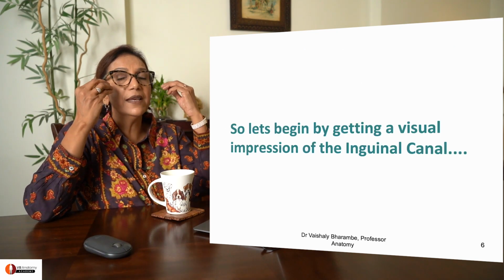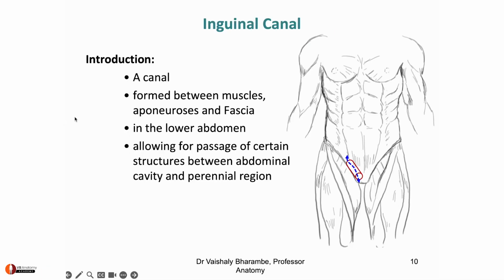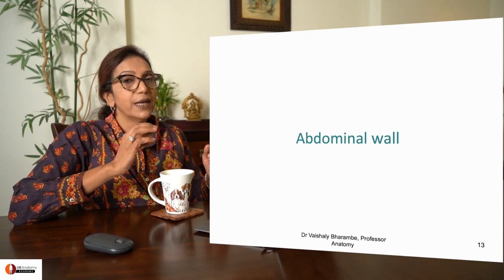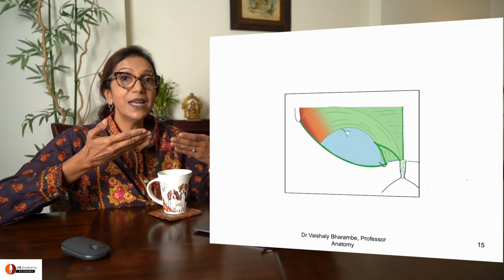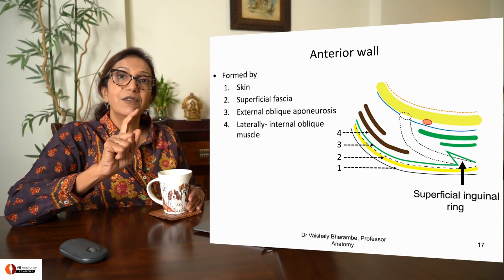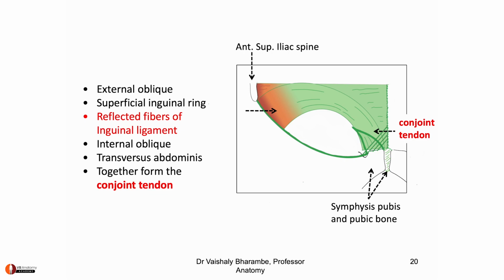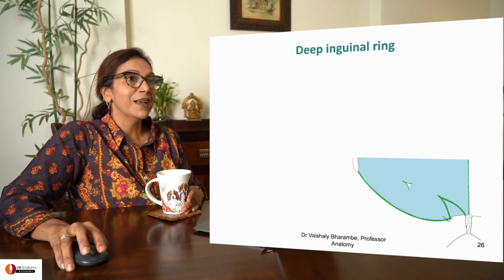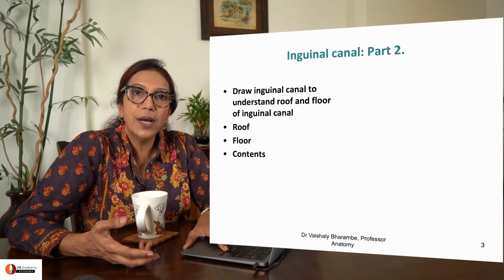Inguinal Canal: Part 1: Anatomy, Function, and Clinical Significance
Key Highlights:
• Overview of the Inguinal Canal: Embark on a journey to understand the Anatomy of the inguinal canal.
• The video begins with a quick revision of layers of abdominal wall seen in the inguinal region.
• The video describes the anterior and posterior walls of inguinal canal along with note on superficial and deep inguinal ring
• The expert graphics help student visualize this complicated but significant Anatomy of inguinal canal

Dr. Bharambe's engaging and clear teaching approach breaks down complex anatomical concepts into easily understandable segments. This video is an essential resource for anyone looking to deepen their understanding of the inguinal canal, from medical students to practicing surgeons.

Timestamps
00:21 Introduction
01:26 Anatomy of Inguinal canal Part-1
11:16 Revise layers of Abdominal wall
12:03 Anterior wall of Inguinal canal
13:31 Superficial Inguinal ring
17:02 Posterior wall of Inguinal canal
18:47 Deep inguinal Ring